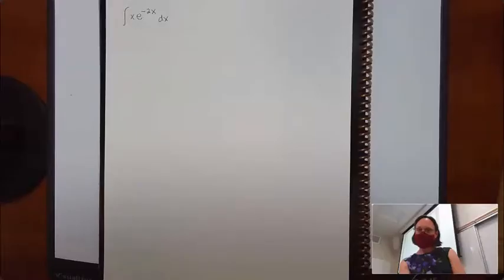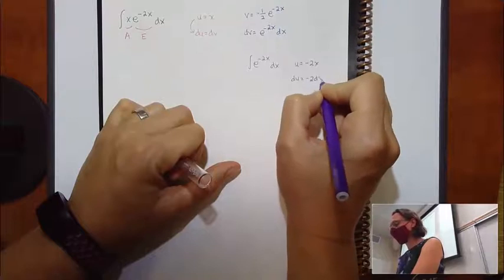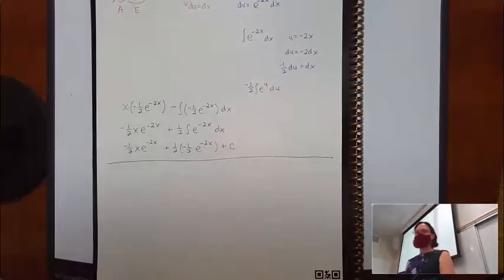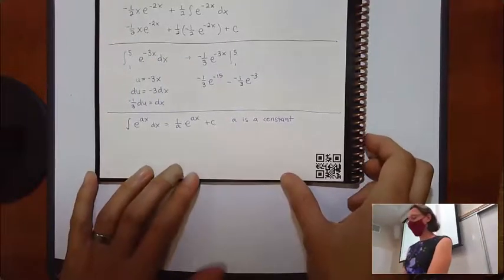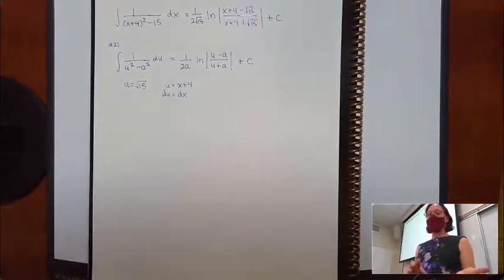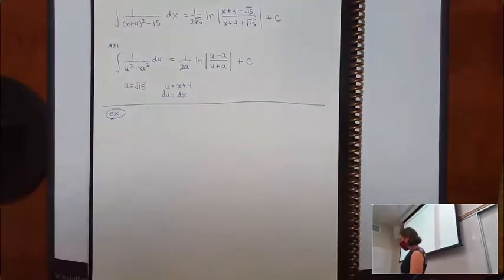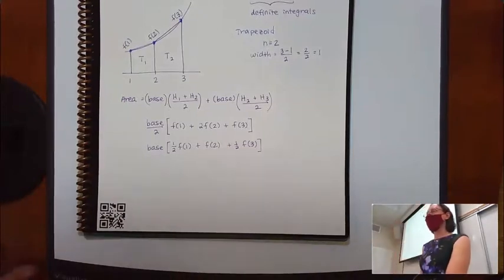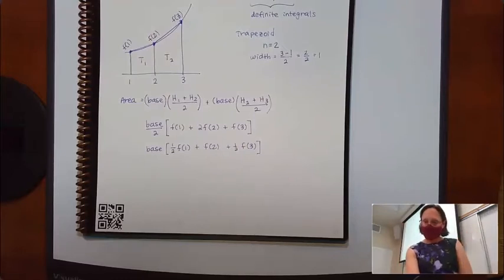Practice with integration tables and some other random integrals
CO16B with Sara
8 November 2021